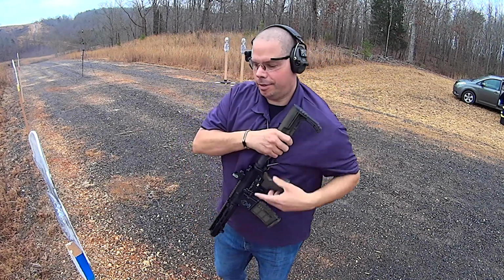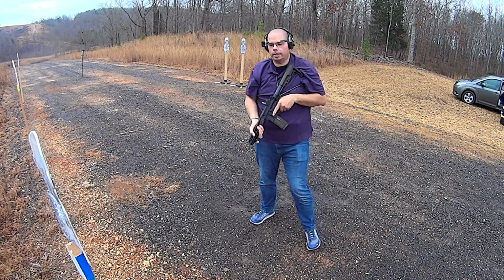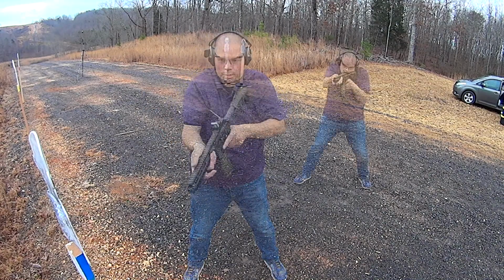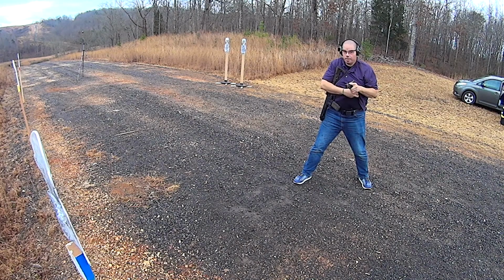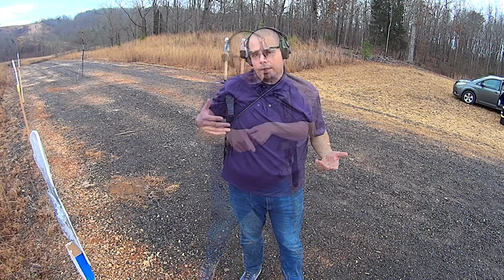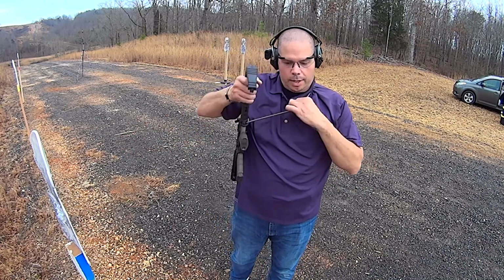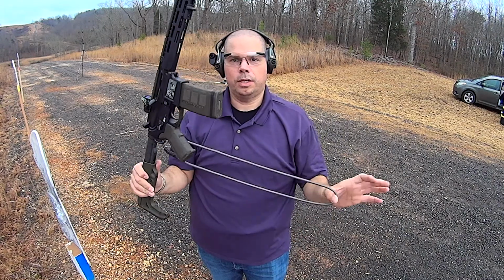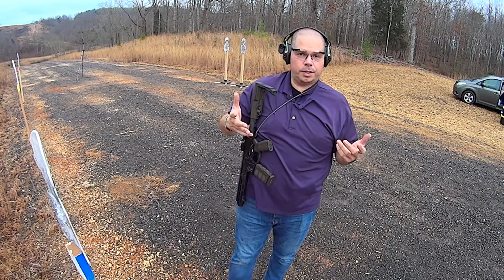Why Sling Positioning is Important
Whether you're a practitioner of strong side or support side sling up, you should look closely at the why behind this video.  When I chose to go appendix carry I found that I had to switch up how and where I slung my long gun.  Not only did this mean that I had to go to the drawing board it meant that I had to do things that were not ideal for me.  The choice was either go towards what is comfortable or do what is correct.  I chose to do what is correct even though it is not what feels good.

Creativity is one of the greatest facets of my character that drives me to try unorthodox things. You'll see what I mean in this video.

Tier 1 Citizen exclusively uses Bravo Concealment Holsters. There is no substitute for excellence.

Connect with Tier 1 Citizen (Abner Miranda) on Facebook.